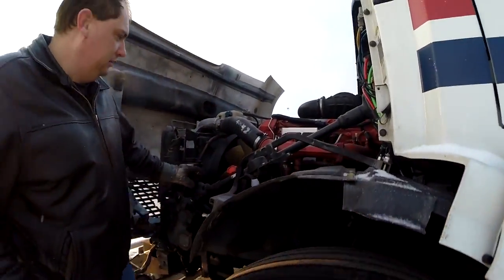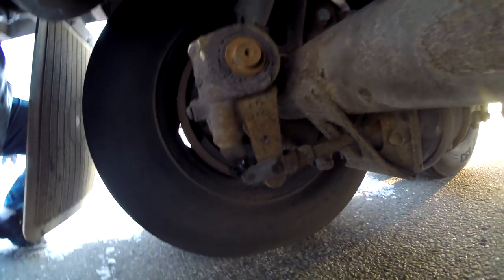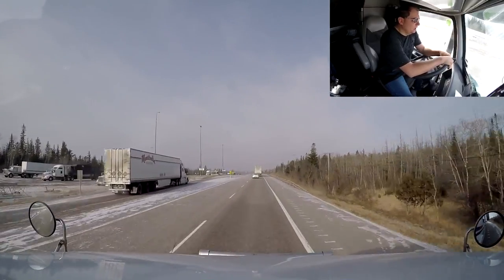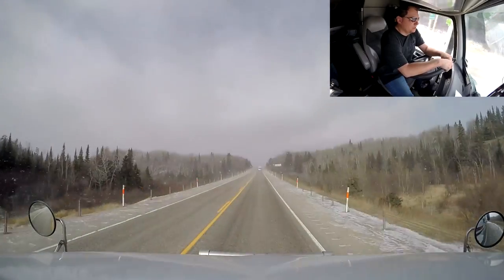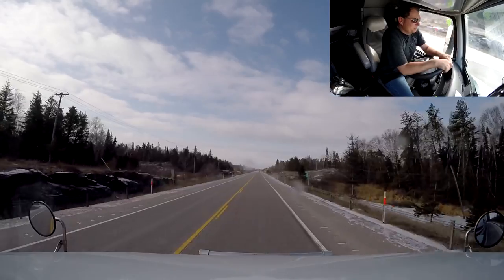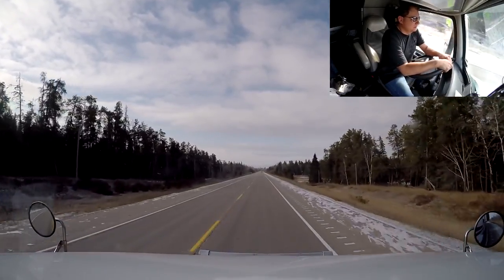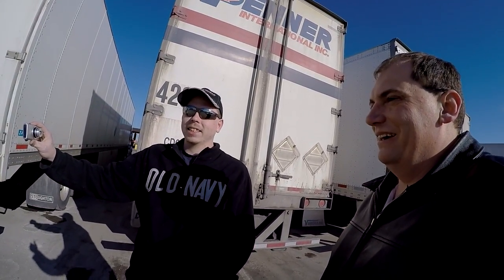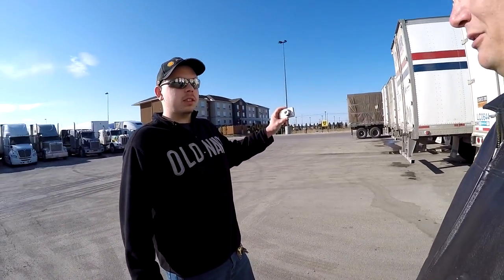Trucker Rudi 04.04.15 I got a subscriber youtuber on my show today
Ron
Trucker by Design